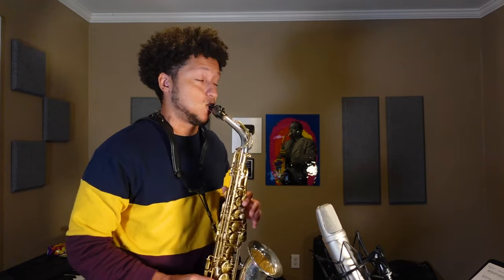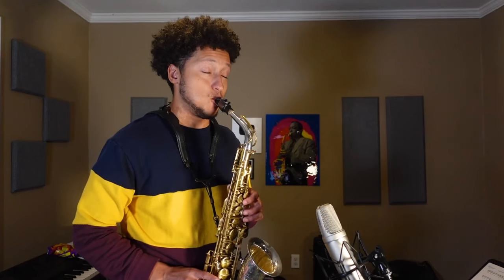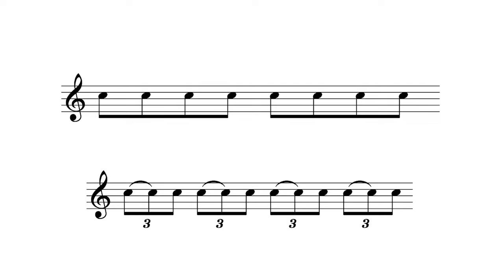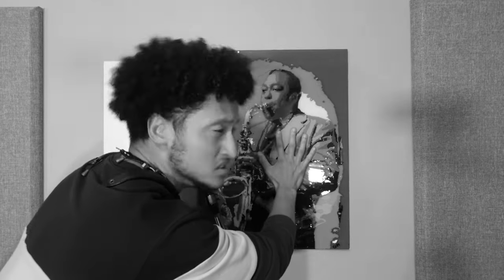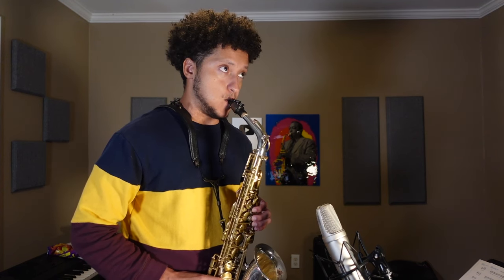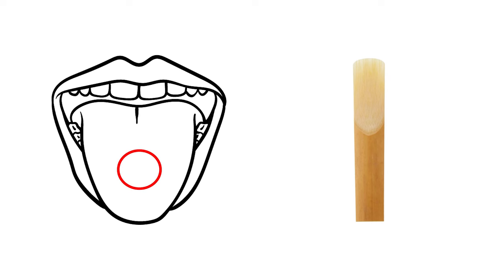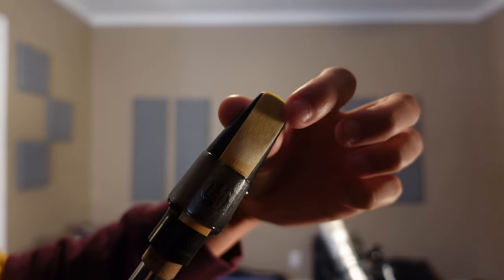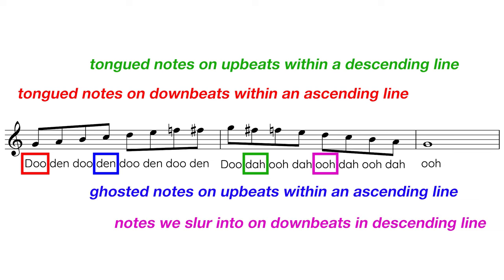INSTANTLY Make Any Bebop Line Sound Better!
Video by Astrid Asmundsson

Nathan Graybeal is a young artist from North Carolina, most well-known for his YouTube persona "Saxologic". Originally an avid drawer then animator, he has transferred his love for art to saxophone. He spreads his infectious passion to inspire others in finding the joy of improving in music through online content. Nathan obtained a bachelor’s degree in both jazz and classical saxophone performance from East Carolina University and a master’s degree in studio jazz performance from the University of Miami.

0:00 Intro
3:08 Step 1: Dooden Tonguing
4:34 Step 2: Learn Articulation Syllables
6:01 Step 3: Apply Articulation Techniques to Exercises
8:04 Outro